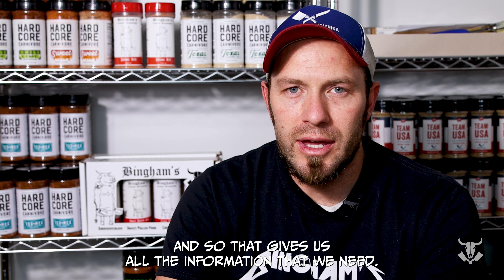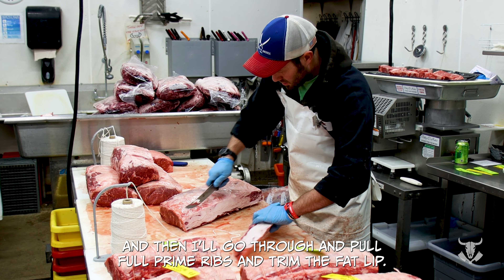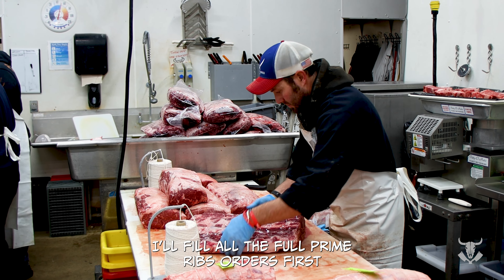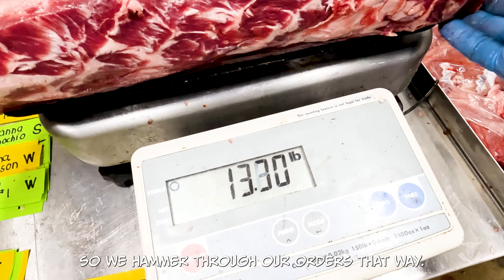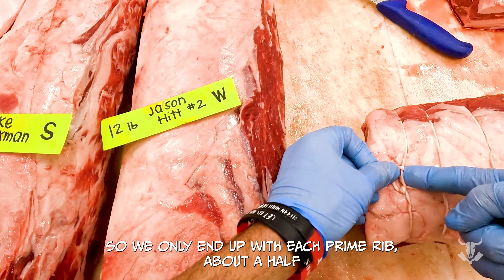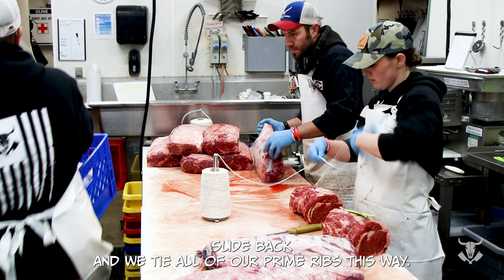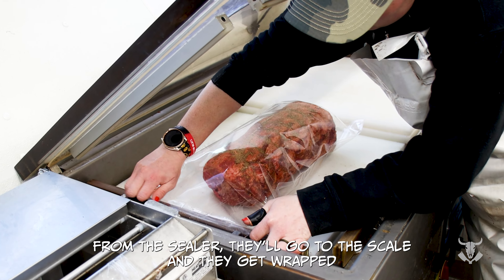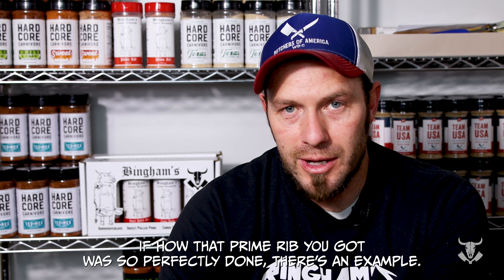200 Prime Rib Orders!?! How do we keep up with this?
Prime Rib Orders during the Holiday season are a hit a Bingham's Custom Meats. On a typical year, we get about 150-200 custom orders. The customer chooses the weight, bone-in or boneless, and seasoned or unseasoned. We season it with our custom Prime Rib seasoning. Nathan Bingham, Head Butcher and Owner talks about the process of getting through such a large amount of orders in such a short time.